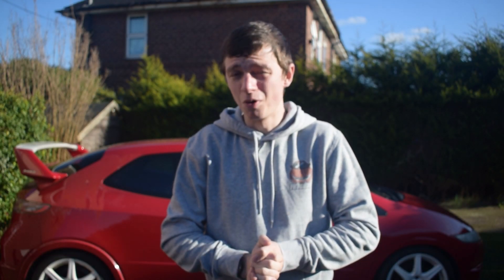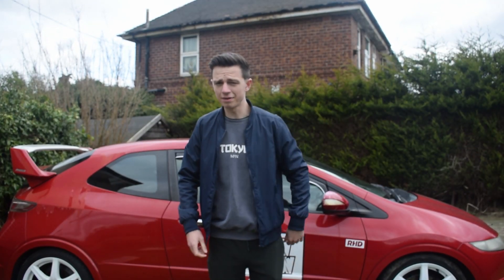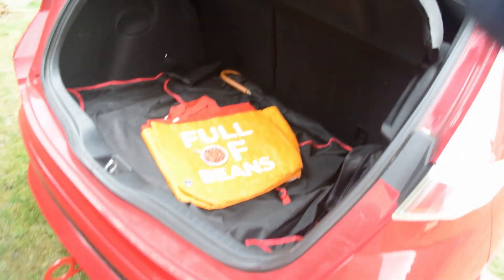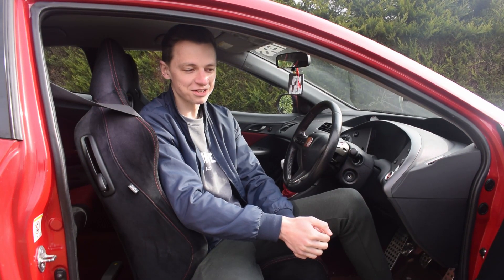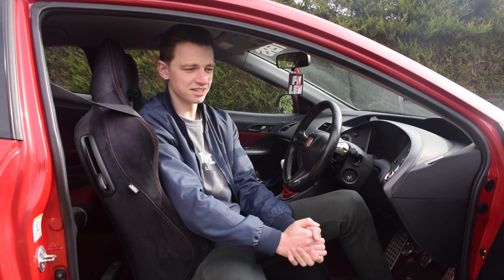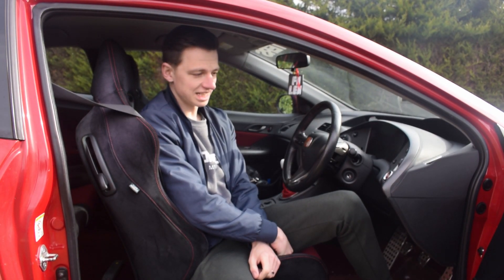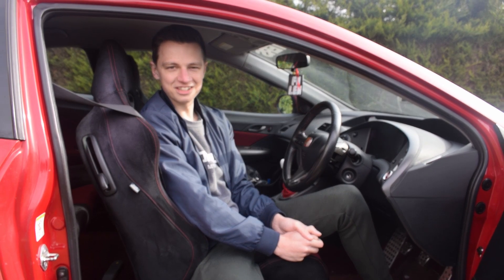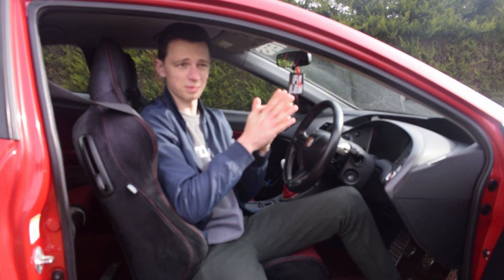This OEM Honda Part is Gonna CHANGE MY LIFE!!!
I hope you all enjoy this video as much as I do sharing it with you! thank you all for the support on this channel especially through this last year. It's nice to come out of it with something special.